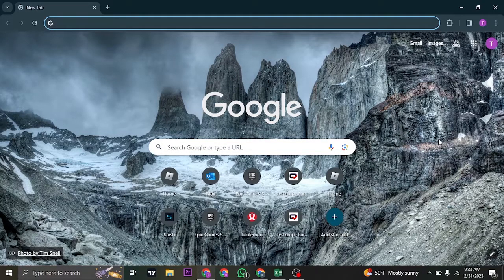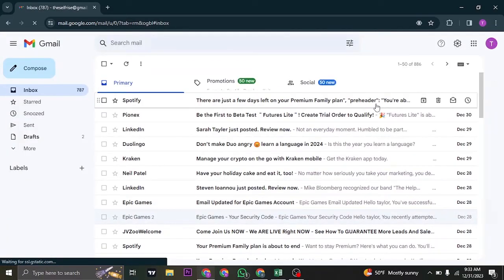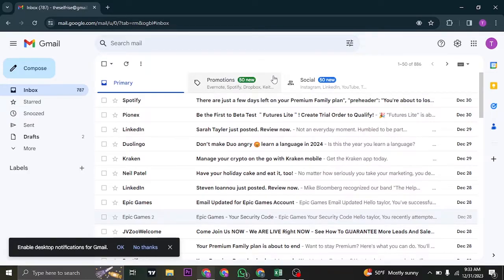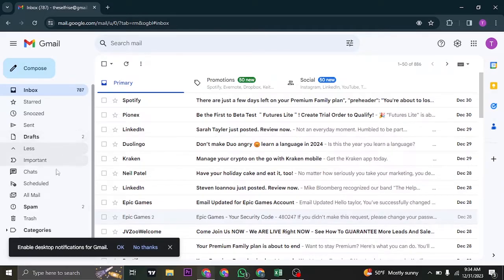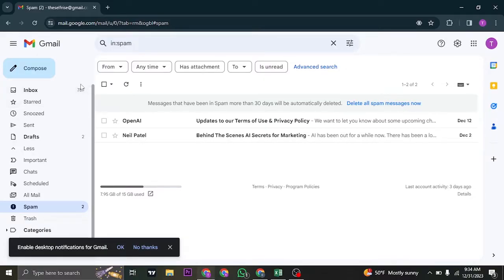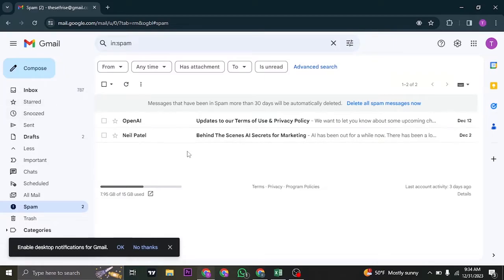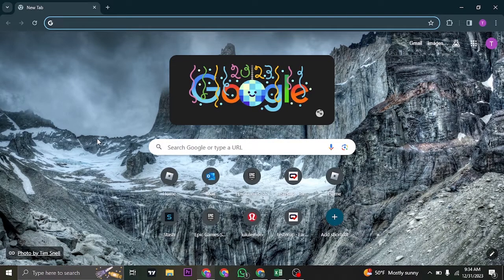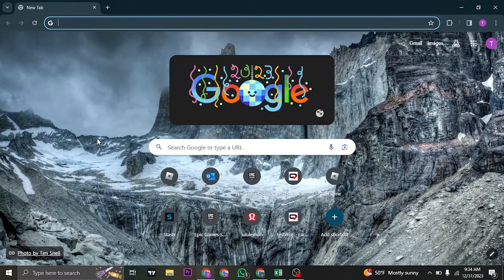How To Fix Epic Games Not Sending Verification Emails (2024)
In this video, I'll be showing you how to fix epic games not sending verification emails. So watch the video till the video till the end so that you won't miss any steps on how to